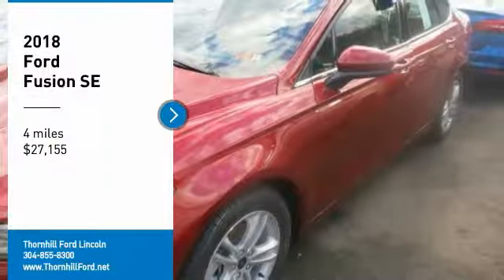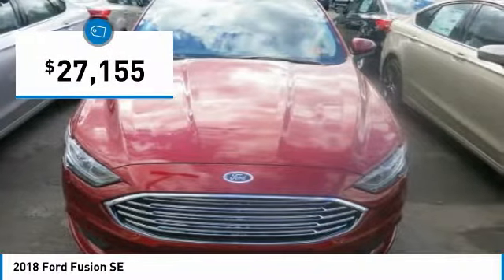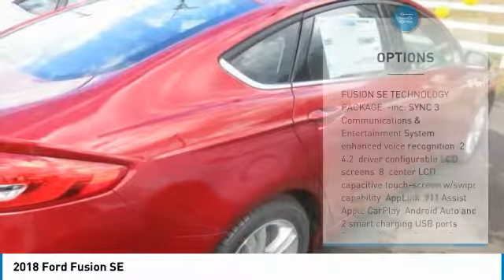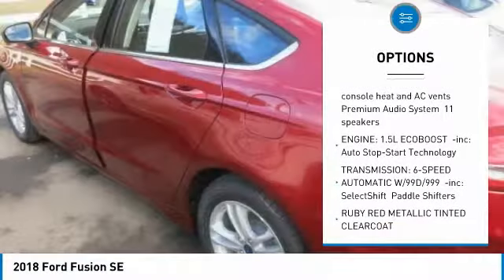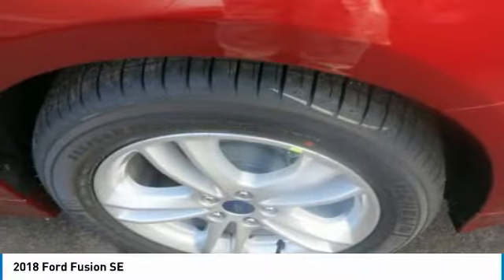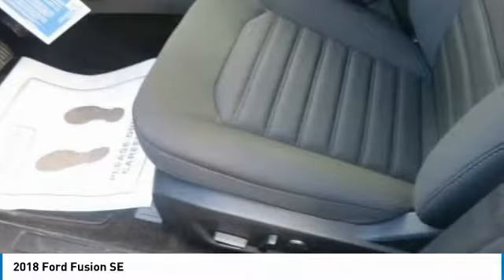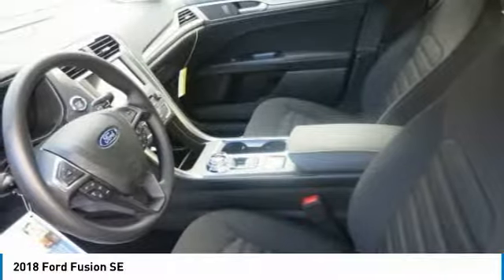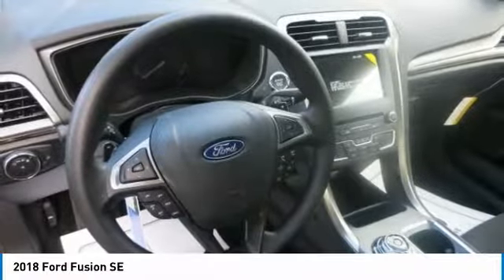2018 Ford Fusion 18F176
2018 FORD FUSION Chapmanville, WV
Stock# 18F176

500 Ford Fairlane Corridor G, US-119

From the available rear spoiler to the distinctive grille, the 2018 Ford Fusion was designed to be noticed. Plus, the comfort and style of the Fusion interior invites you to slip behind the available leather-wrapped steering wheel, dial the rotary gear shift into drive. Fusion respects the driver and commands respect from everyone on the road. With three stunning models and five different trims ranging from gas to hybrid to plug-in hybrid, Fusion offers plenty of ways to meet and exceed your driving needs. Whether you?re looking for power, efficiency or both, you?ll find a choice of three available EcoBoost engines the V6 Sport comes standard with a 2.7L EcoBoost engine. Standard is a 6-speed automatic transmission that comes with available steering wheel mounted paddle shifters. Also standard is a European-inspired independent MacPherson strut-type suspension with a stabilizer bar to help reduce road noise, vibration and body roll when cornering. There?s no doubt about it. The 2018 Fusion is one clever vehicle. Available features include the user-friendly SYNC 3 system, SYNC Connect with its convenient smartphone-enabled features, SiriusXM Radio ? your all-access pass to a wide array of entertainment.